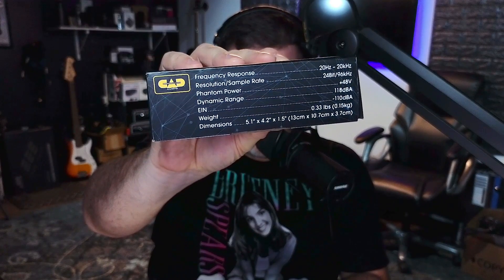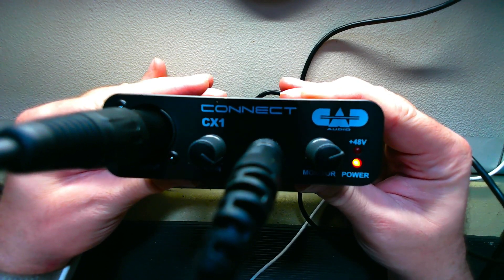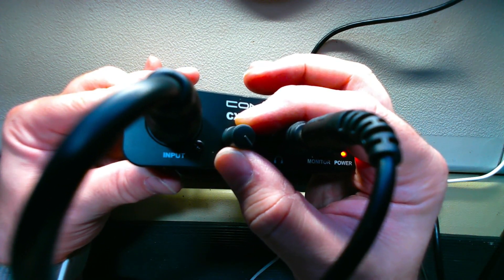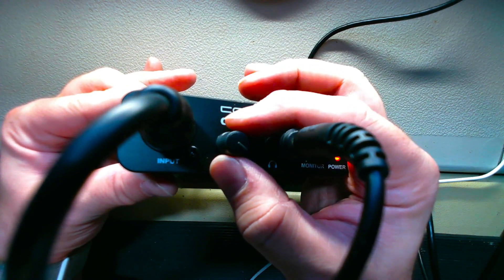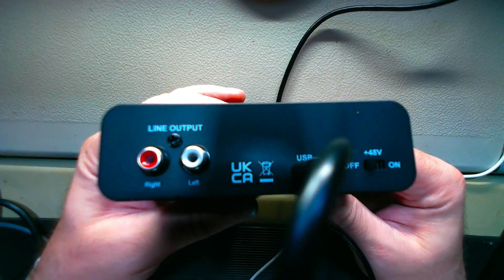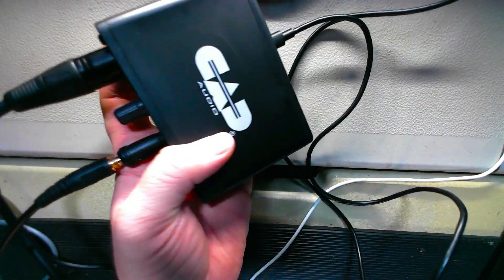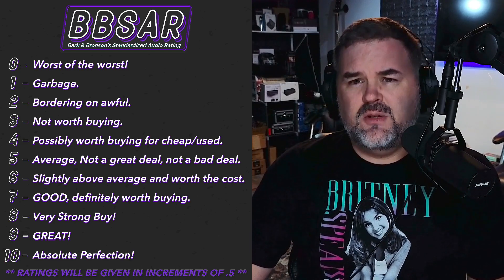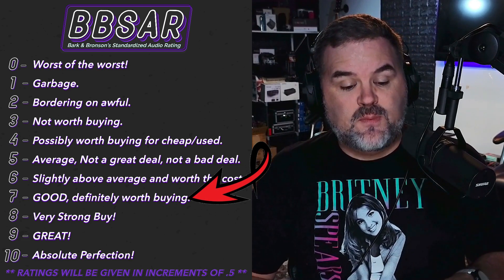The Smallest Audio Interface With Physical Controls? The CAD Connect CX1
This thing is ULTRA PORTABLE and seems to indeed be on par with the CX1

               -BARK